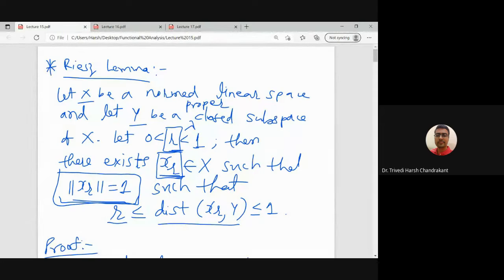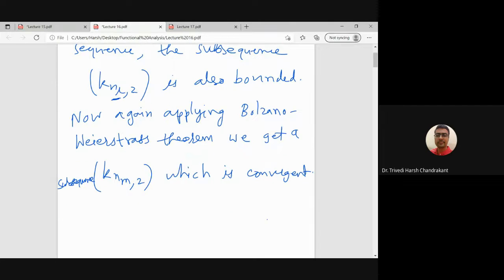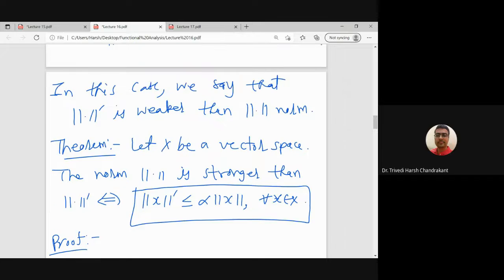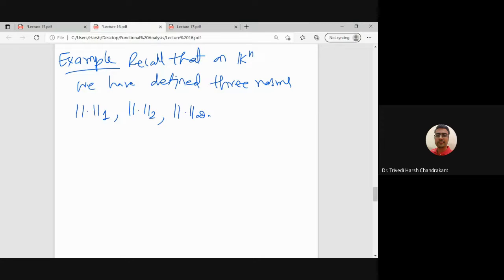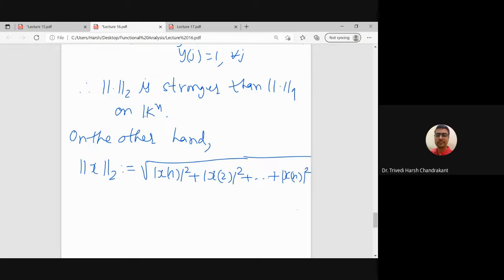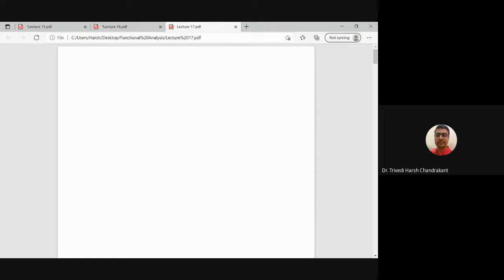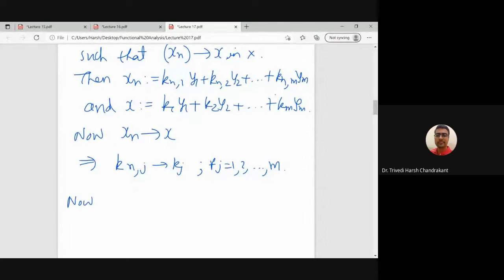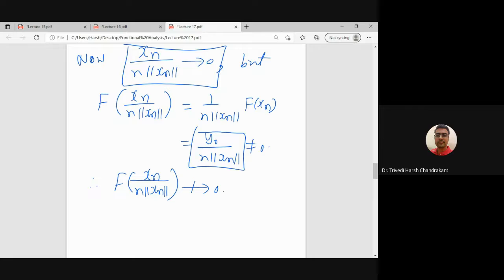Lecture 14 Bounded linear maps